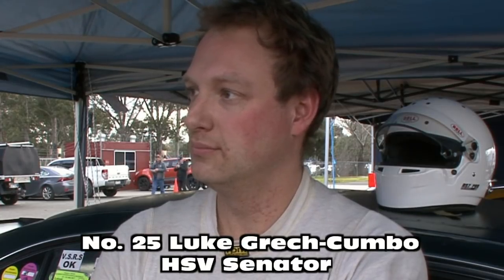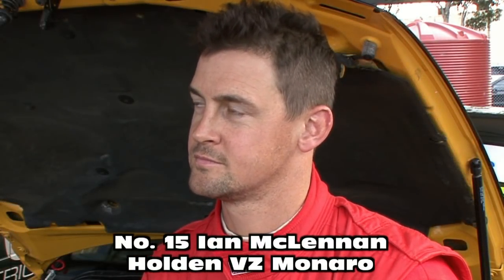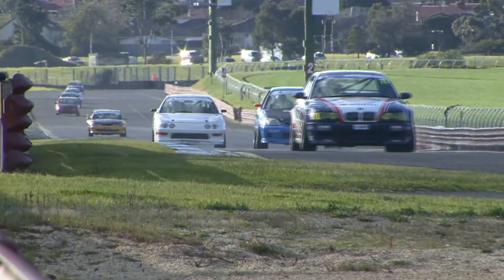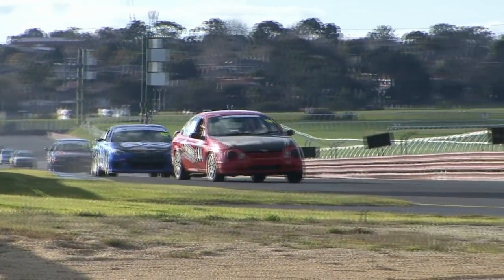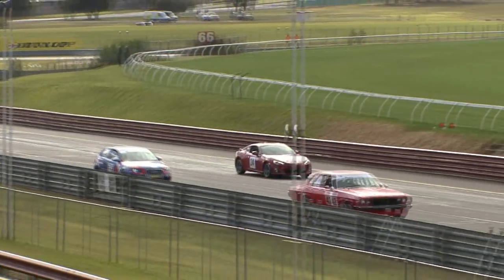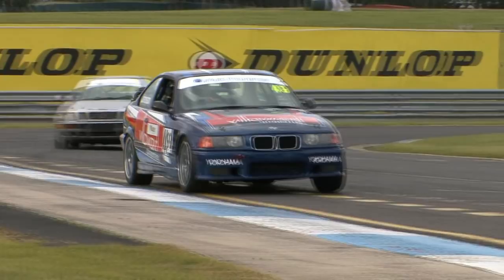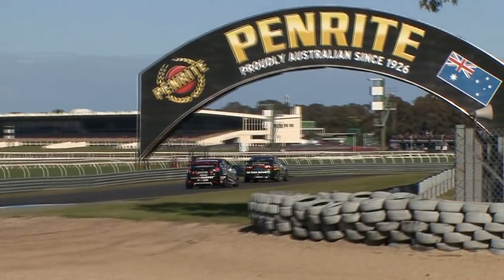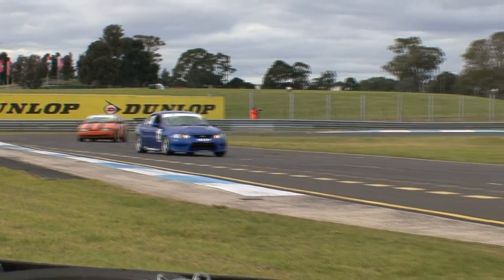IPRA Round 4 Sandown 2018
Improved Production Racing Association of Victoria round 4 at Sundown Raceway with a good size field and no rain there was great racing had by all.